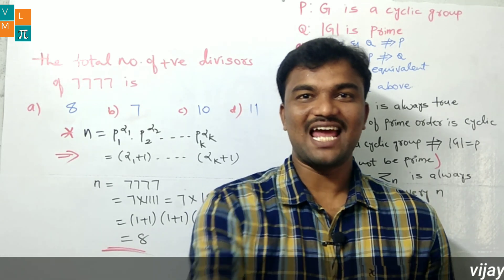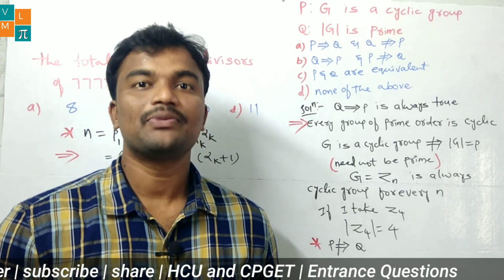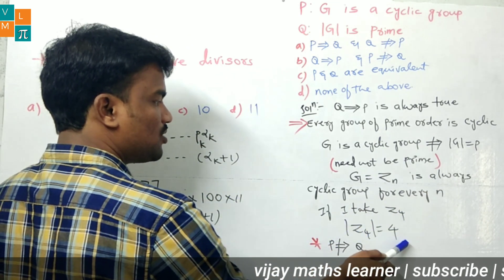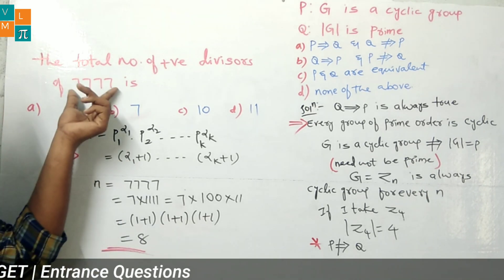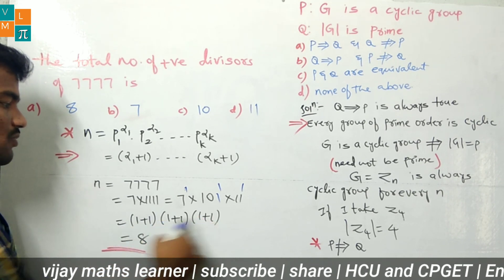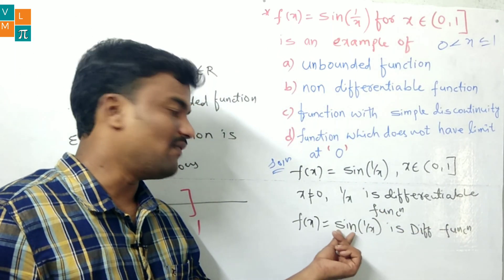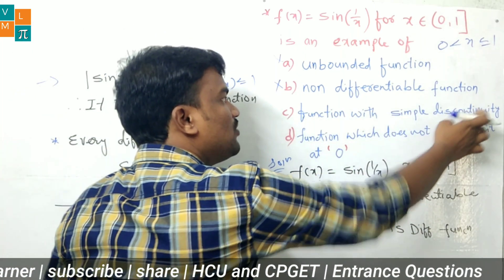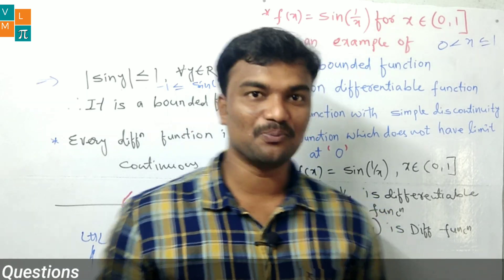HCU & CPGET Entrance Important Questions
This video is useful for Student who are preparing
CENTRAL UNIVERSITY & CPGET ENTRANCE EXAMINATION

follow me in Telegram for more updates